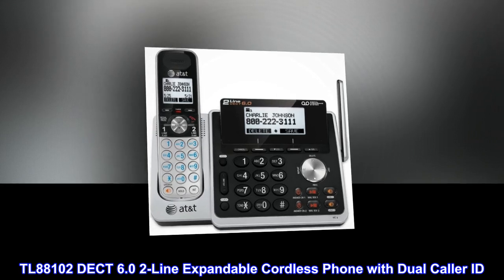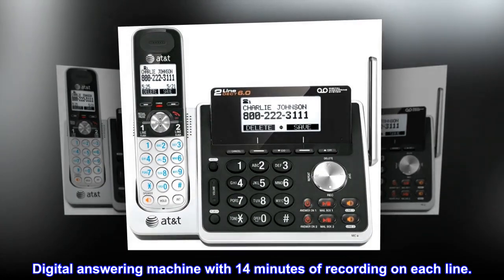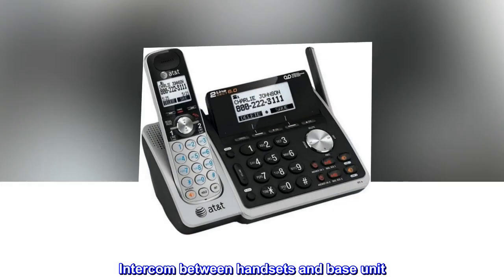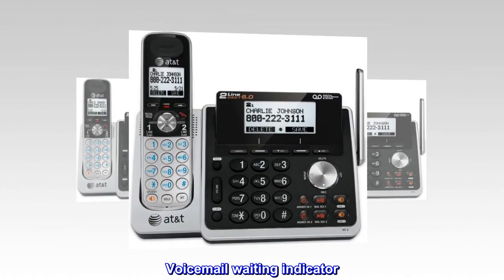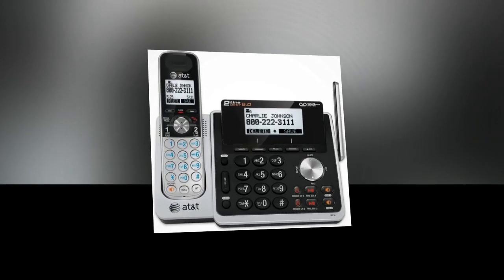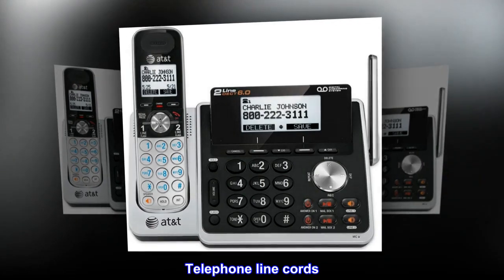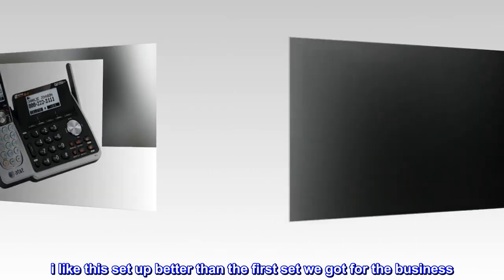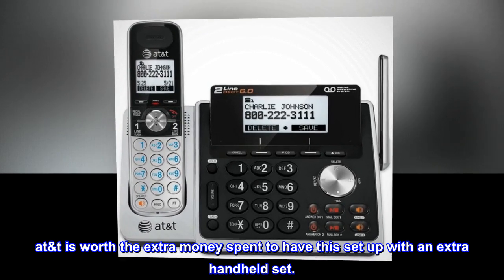AT&T TL88102 DECT 6.0 2-Line Expandable Cordless Phone with Answering System and Dual Caller ID/Call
TL88102 DECT 6.0 2-Line Expandable Cordless Phone with Dual Caller ID
1 Handset, silver/black
General Features:

DECT 6.0 digital technology
Digital answering machine with 14 minutes of recording on each line.
Call screening/call intercept
Remote access to voice mailbox
Message retrieval from handset
Intercom between handsets and base unit
Conference between an outside line and up to 4 cordless handsets
50 name and number phonebook directory
10 number speed dial
Headset compatible (2.5mm jack)
Voicemail waiting indicator
Last 20 number redial
English/Spanish/French setup menu
Table-mountable
Mute
Any key answer
Included Items:
Telephone base
Cordless handset
Charger for cordless handset with power adapter installed
Belt clip for cordless handset
Battery for cordless handset
Battery compartment cover
Telephone line cords
Power adapter for telephone base
User manual
i like this set up better than the first set we got for the business. the other one kept messing up and if you had a hand held too close to the other it would cause static and trying to hear a customer that is soft spoken was a pain in the butt.

at&t is worth the extra money spent to have this set up with an extra handheld set.